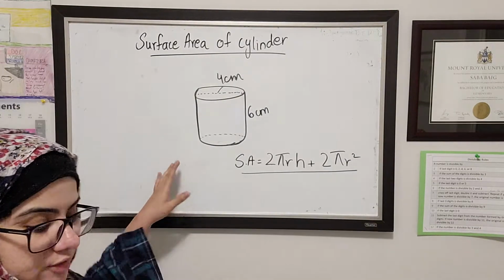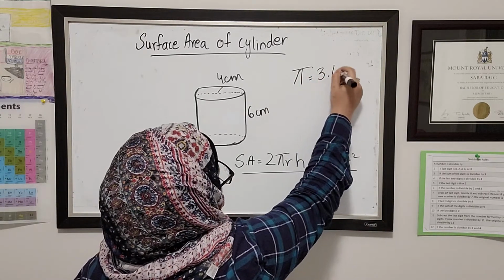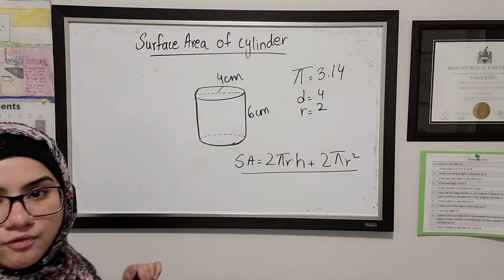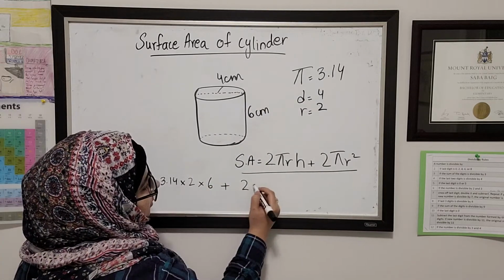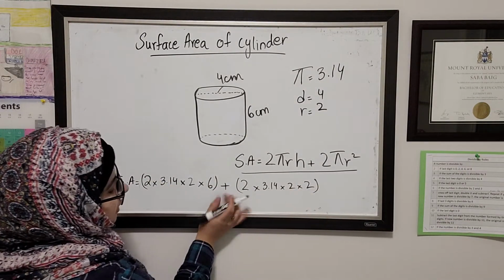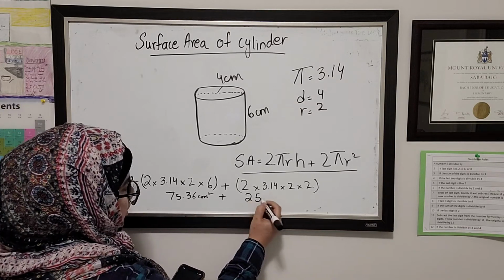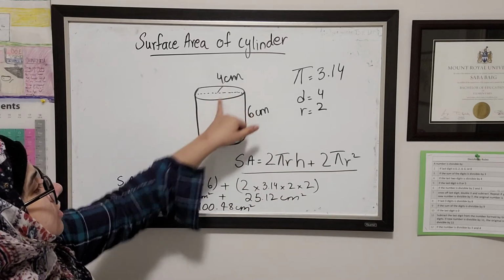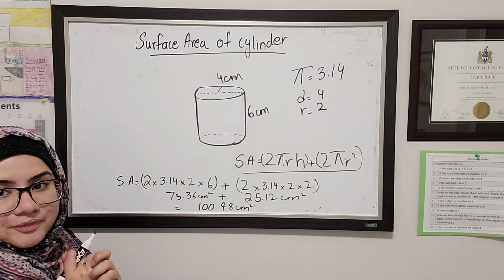Surface Area of a Cylinder